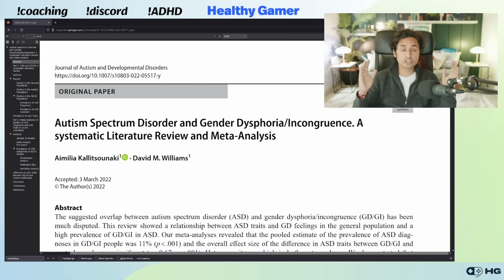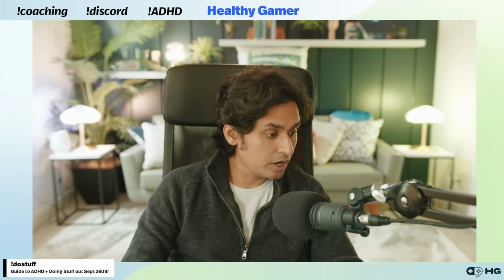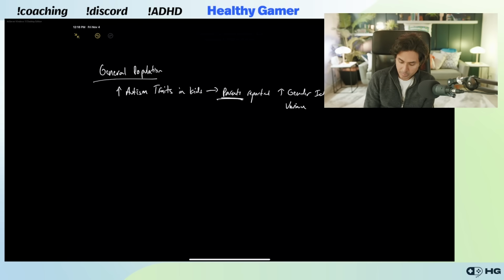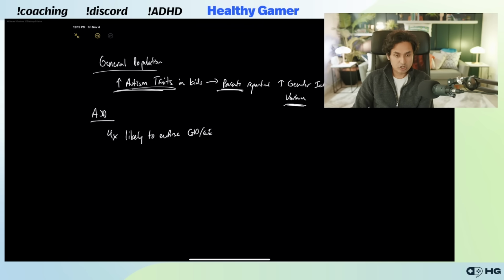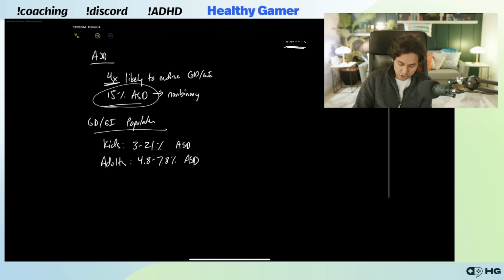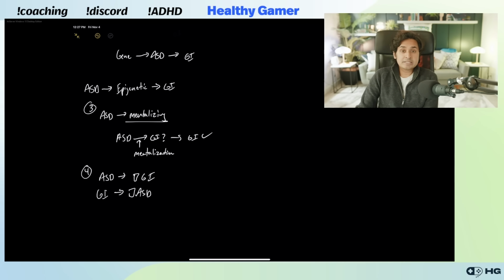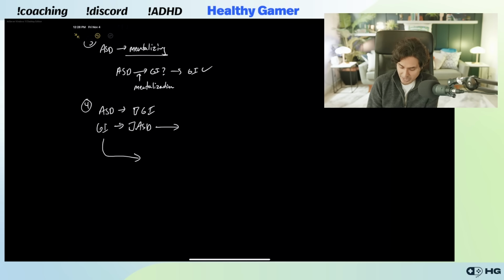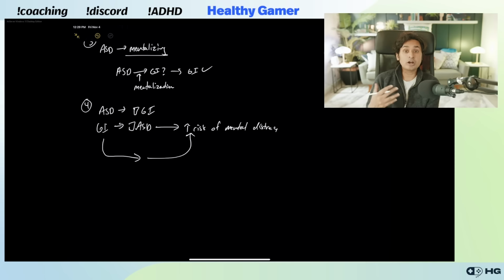Are Autism and Gender Identity Connected? A Psychiatrist Explains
Today, we're diving into a fascinating topic—recent research in a new paper that delves into the connection between autism and gender identity issues. This meta-analysis sheds light on a compelling area that warrants exploration.

Join me as we unpack the findings of this insightful paper, exploring the intricate relationship between autism and gender identity. We'll delve into the nuances discussed in the research, dissecting its conclusions, and examining the implications of this connection.

We’re here to help you take control of your mental health and your life.

▼ Timestamps ▼
00:00 - Intro
00:11 - ASD and Gender Identity issue paper
02:18 - General population findings
05:50 - Coorelation vs Causation
13:27 - Questions

Healthy Gamer is an online community and resource platform for gamers and their families. It does not provide medical services or professional counseling, and it is not a substitute for professional medical care. Our coaches are peer supporters, not professionally trained experts, and they cannot provide medical service. If you or a loved one are experiencing an emergency, please call your nation's emergency telephone number.

All guests of Healthy Gamer are informed of the public, non-medical nature of the content and have expressly agreed to share their story.